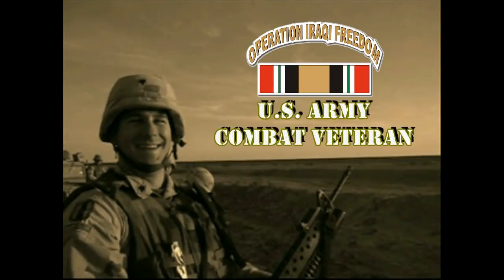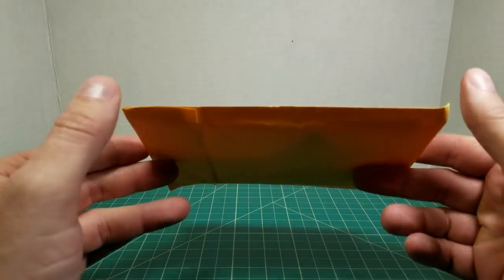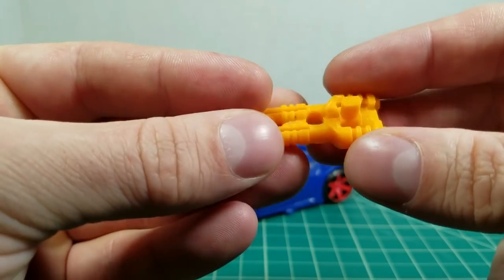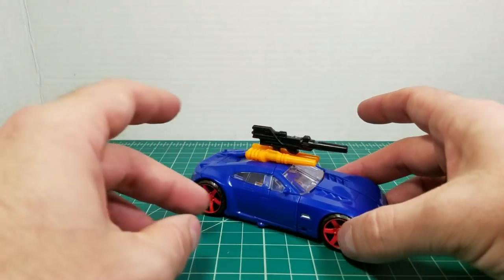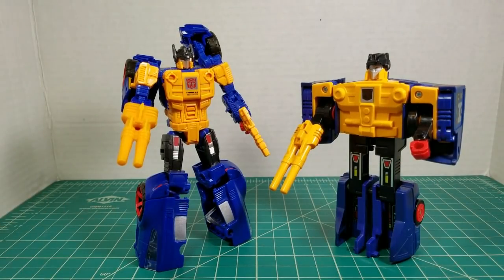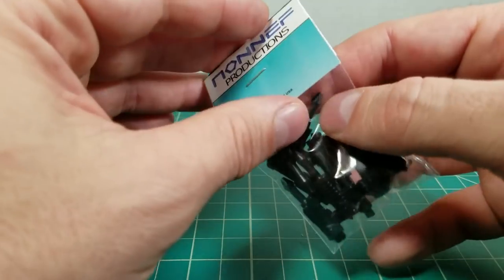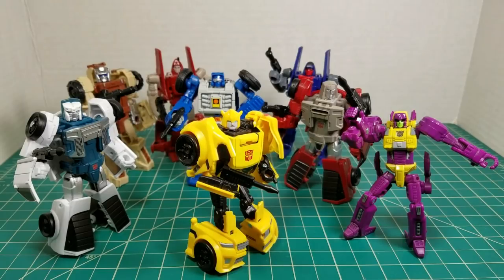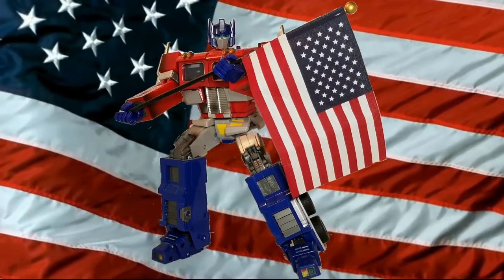Patriot Prime Reviews Nonnef Productions Weapons for POTP Punch/Counterpunch & Legend Figures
In this review I take a look at two different Weapon sets from Nonnef Productions.
One for POTP Punch/Counterpunch that give him more G1 style weapons and a set for Legends Class Figures.